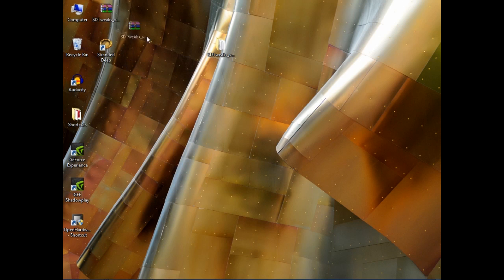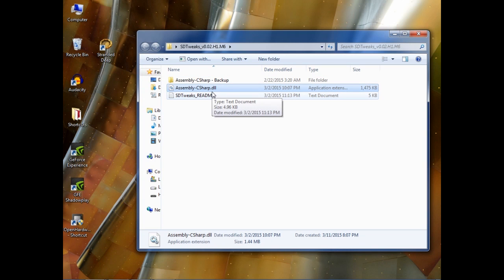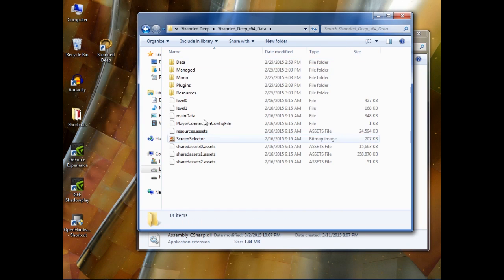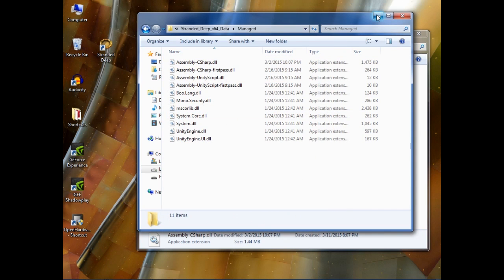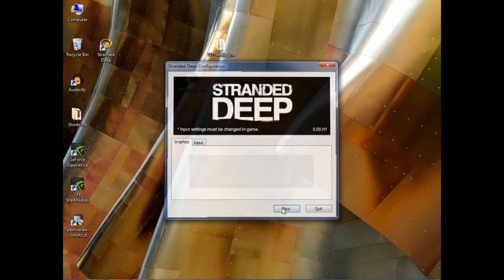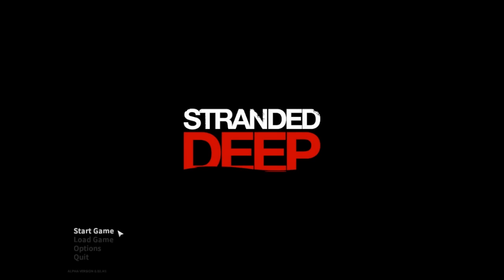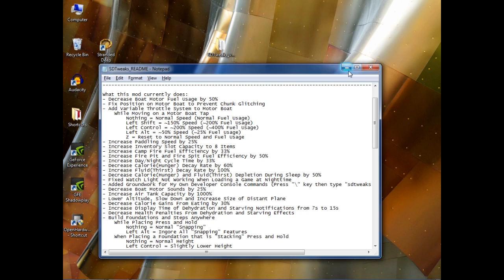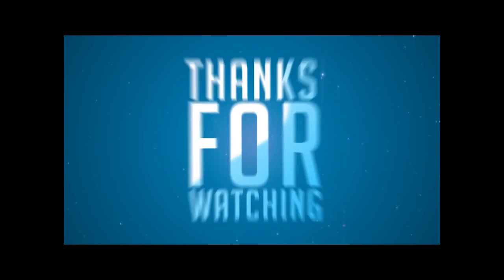Stranded Deep Mods,Tweaks,Installation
In this video i am going to show how to install mods/tweaks in Stranded Deep